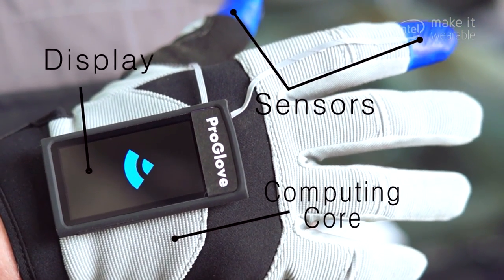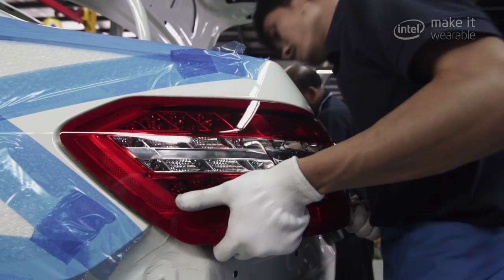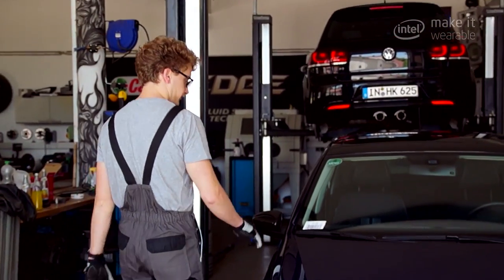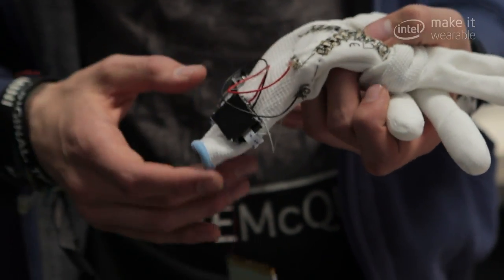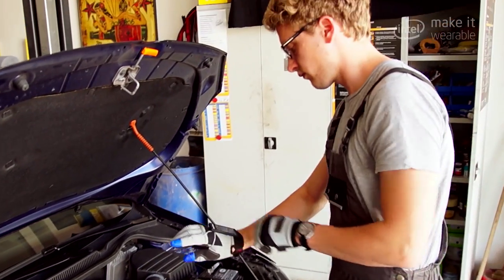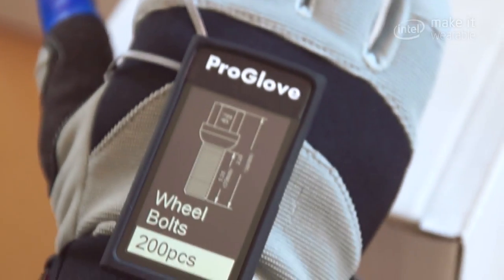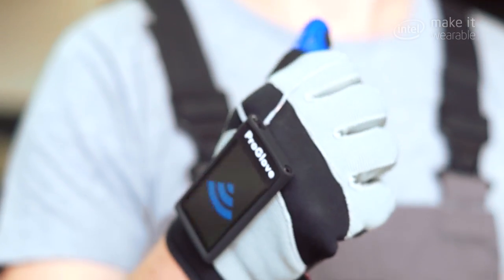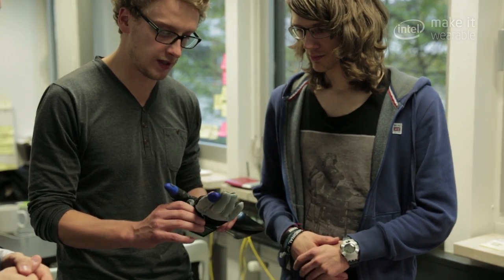Make It Wearable Finalists | Meet Team ProGlove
ProGlove is a sensor-based "smart glove" that can boost productivity for manufacturing jobs. The team won 3rd Place for the Intel Make It Wearable Challenge on November 3, 2014. Learn more about Make It Wearable and see highlights from Finale event